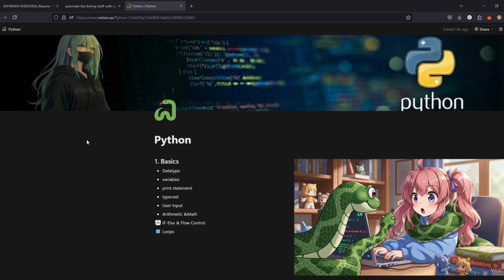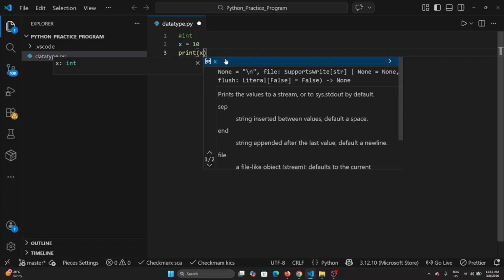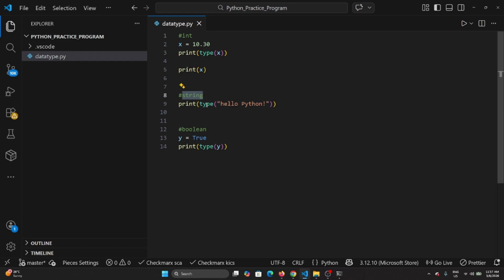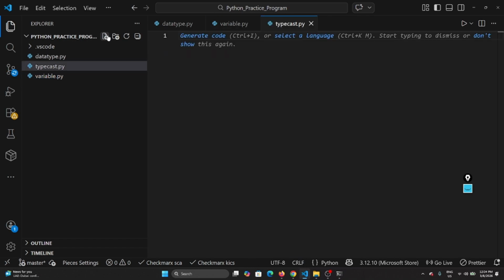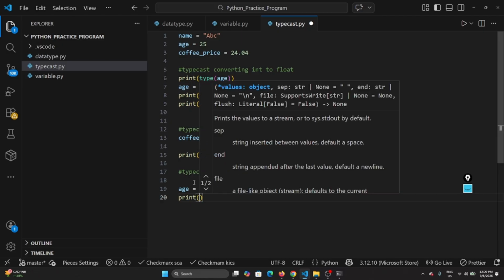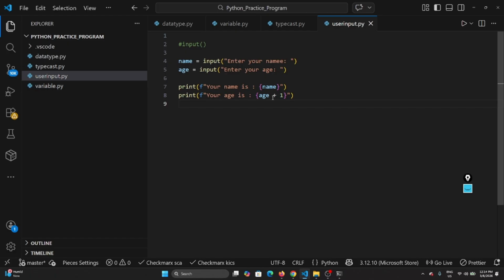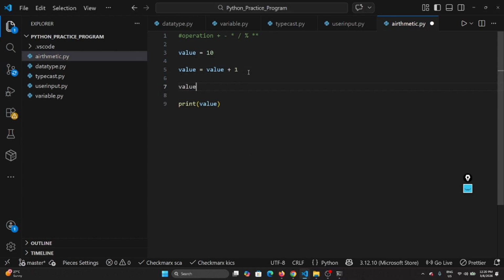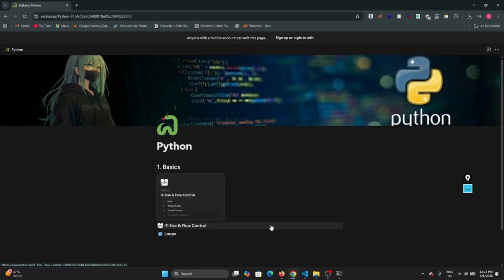Python Basic| Introduction | Ep. 1.2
Hey,

In this video, we cover the fundamental concepts of Python programming that every beginner must understand before moving to advanced topics.

Topics Covered in this video:

Datatypes in Python – Understanding different data types like int, float, str, and bool

Variables – How to store and use data in Python

Print Statement – Displaying output using the print() function

Typecasting – Converting one data type into another

User Input – Taking input from users using the input() function

Arithmetic & Math Operations – Performing calculations using Python operators

This tutorial is perfect for beginners who are starting their Python journey and want to build a strong programming foundation.
If you need to ask anything then